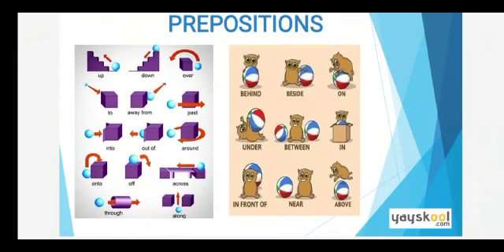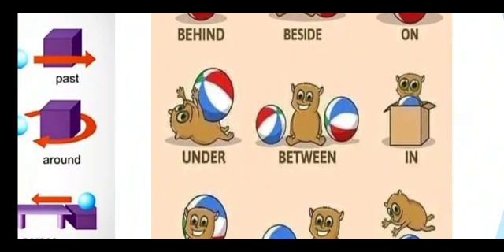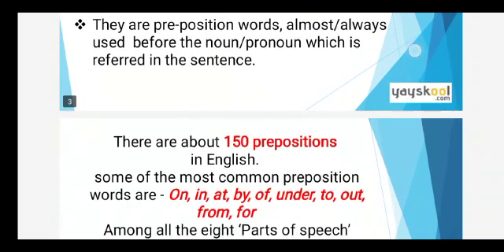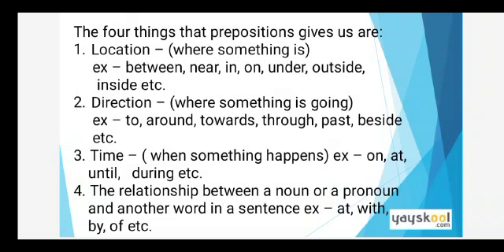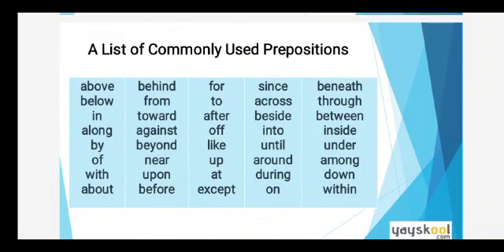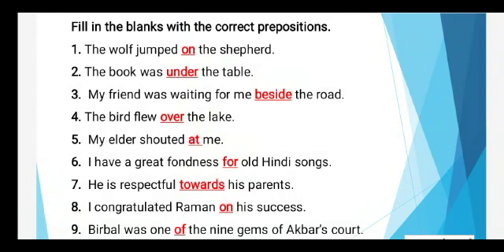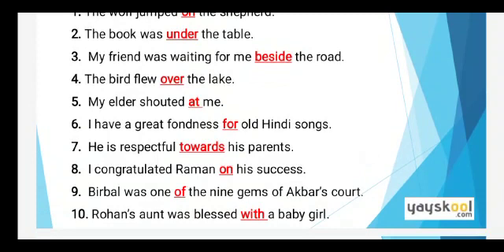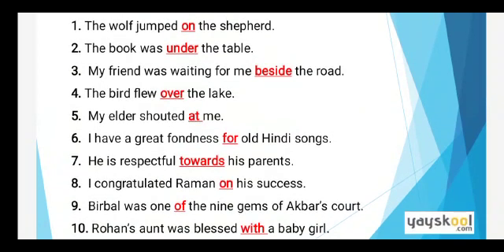Prepositions - Learn english grammar with Darshna Ma'am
Prepositions - Learn english grammar with Darshna Pandya

English prepositions are tiny words yet so important. In this video, Darshna Ji has explained thoroughly that how and where to use them.